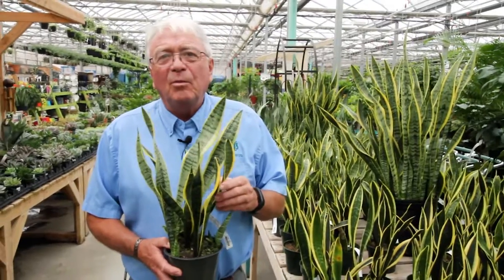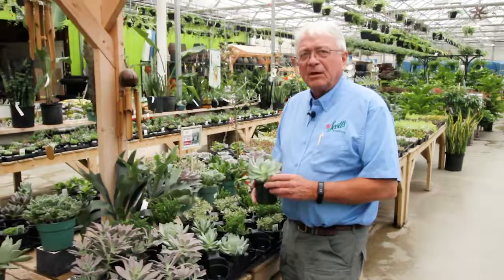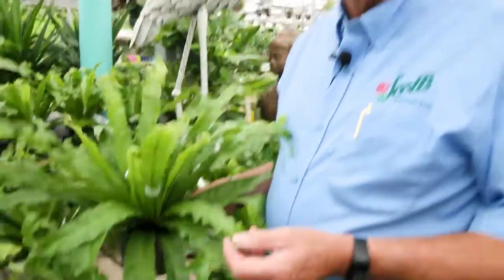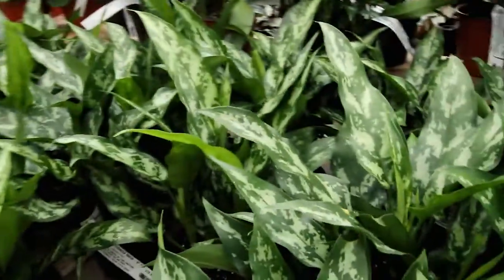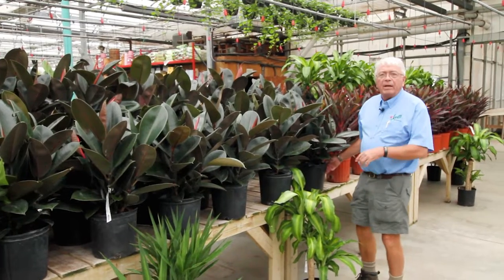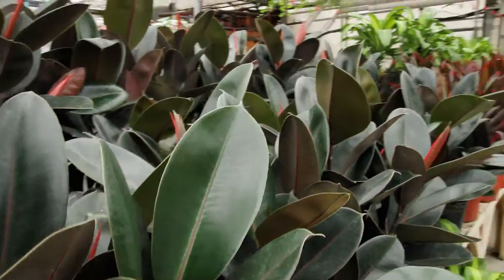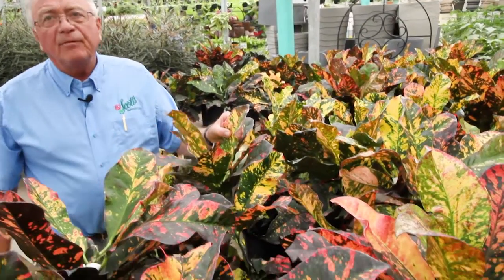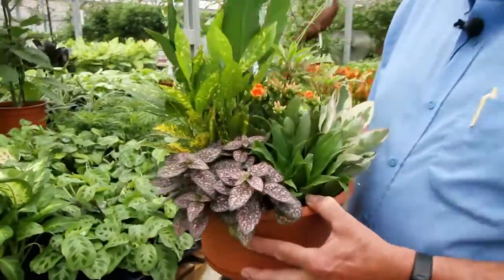Newsletter | September 2018 | Top 10 Back to School House Plants